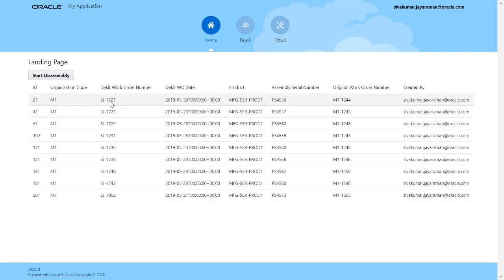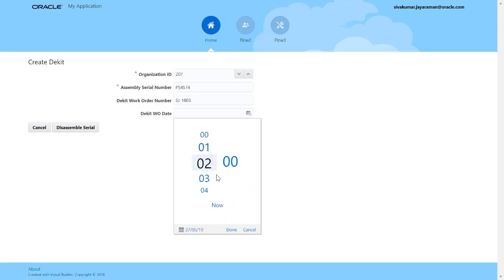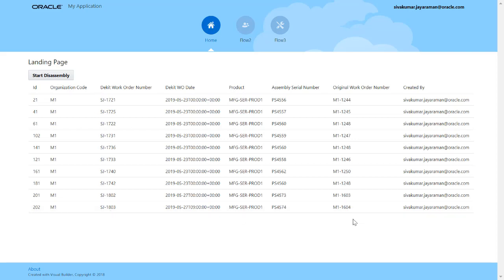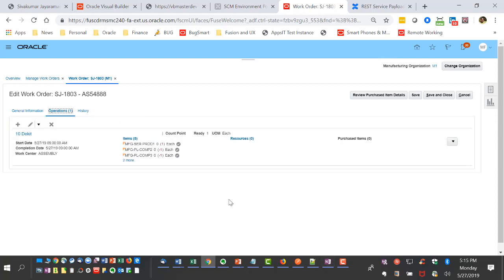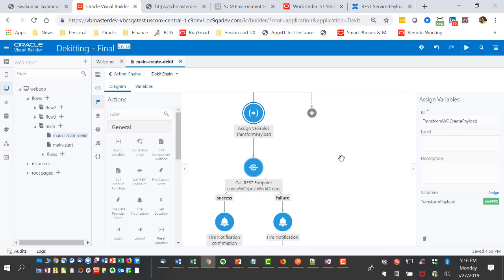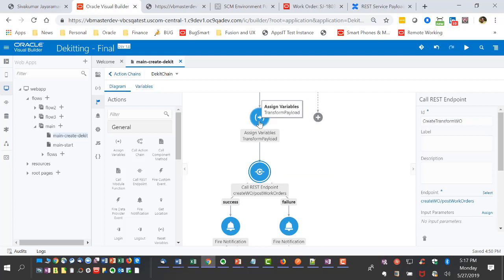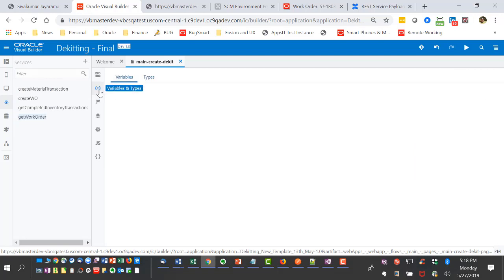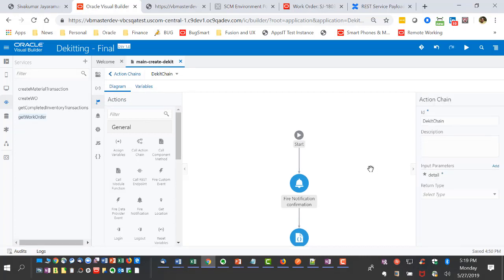How to perform Disassembly of an Assembly Serial using VBCS POC